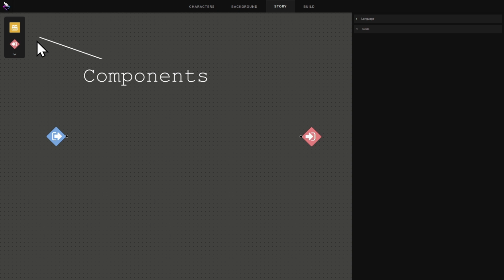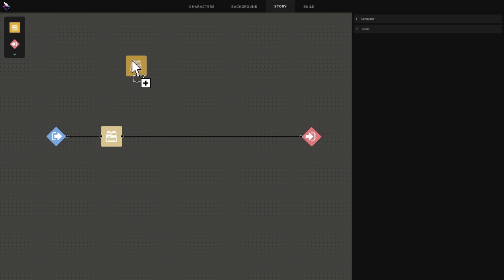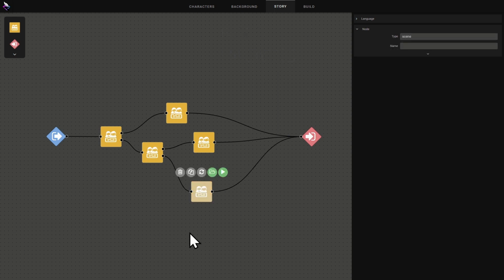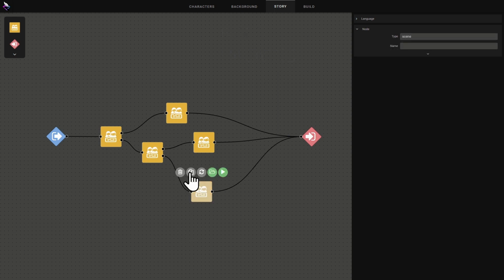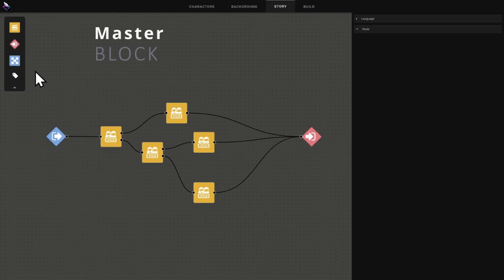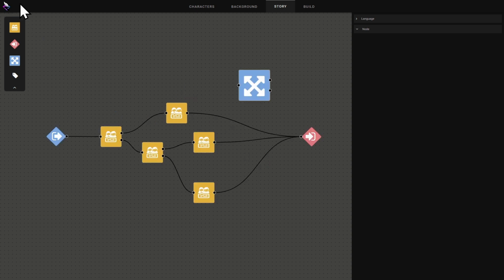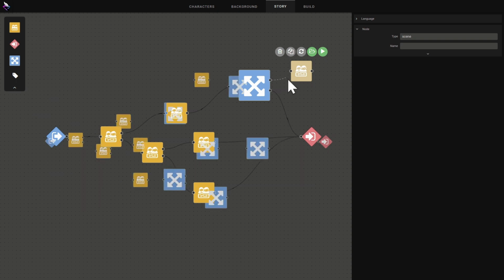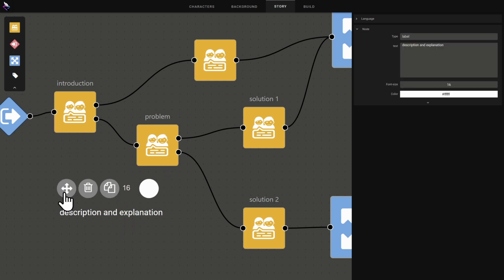Create a Story Tree for Visual Novels (#4 Novel Studio)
Novel Studio is an all-in-one Visual Novel editor.  In this video, I present the story editor.
This series of tutorials covers all the editor's functions.

Please note that the software is still under development, and that the interface and features may evolve.